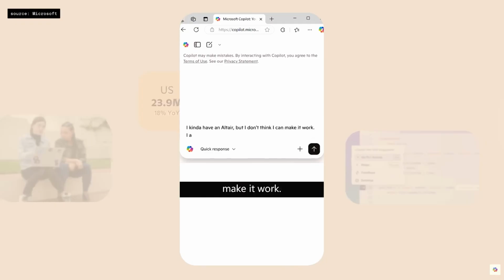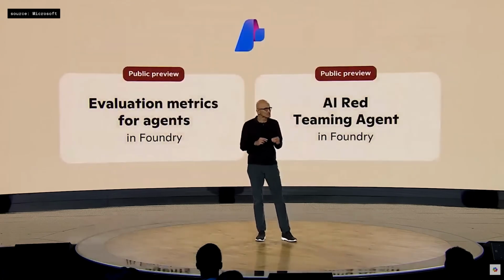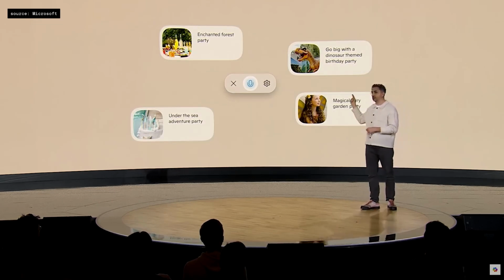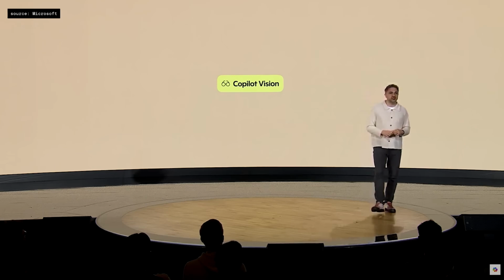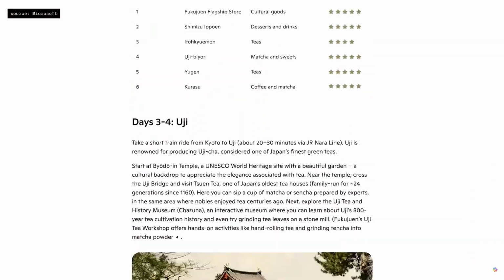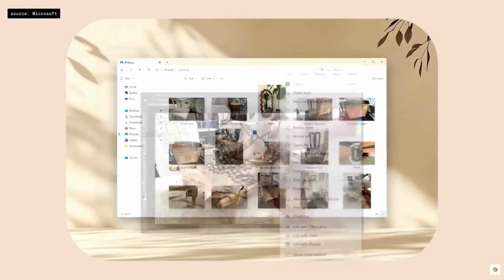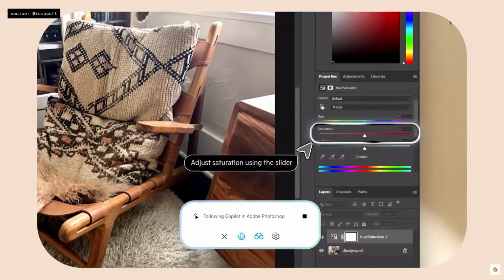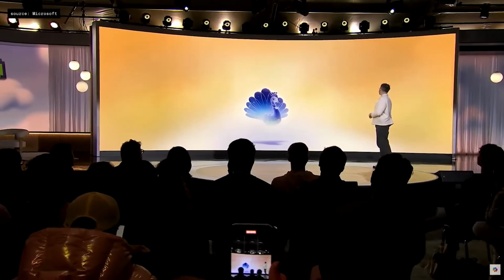Microsoft Copilot Event | New Features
As it marks its 50th anniversary, Microsoft is updating Copilot with a host of new features that bring it in line with other AI systems like ChatGPT or Claude. We got a look at new search capabilities, Copilot Vision, which will be able to analyse real-time video from a mobile camera. Copilot will also now be able to use the web on your behalf.

About : Digital Tuition is a YouTube channel where you will find technological videos.